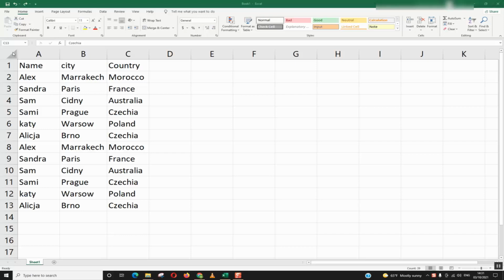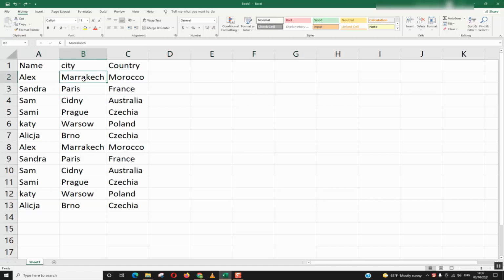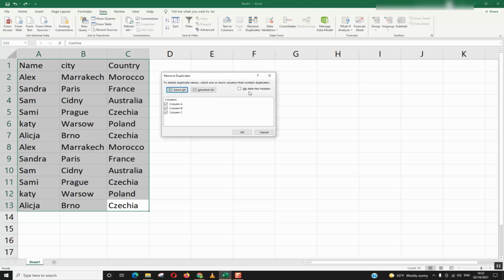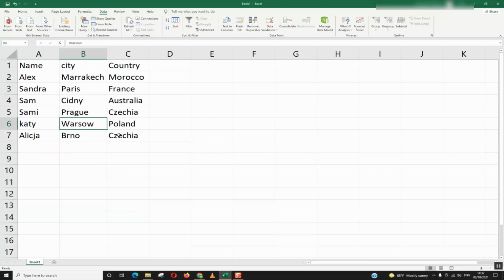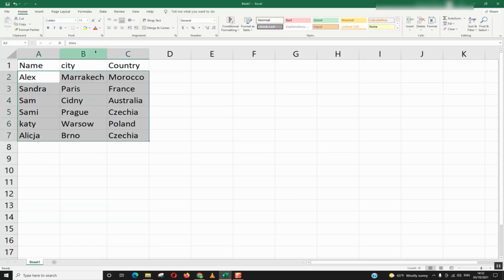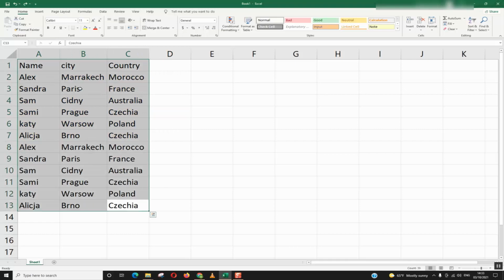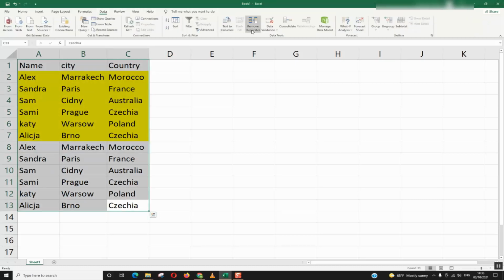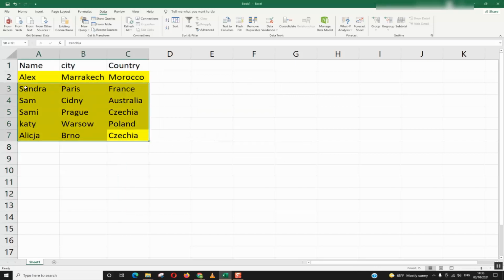How to remove duplicated items in excel - Excel Tutorial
In this tutorial, we'll walk you through the easy and efficient process of removing duplicated items in Excel. Whether you're managing large datasets or working on a simple spreadsheet, mastering this technique will help you maintain clean and accurate data. Learn the essential steps, tips, and tricks to declutter your Excel sheets and optimize your workflow. Say goodbye to redundancy and hello to organized, error-free data with our comprehensive guide. Watch now and elevate your Excel skills! 🚀